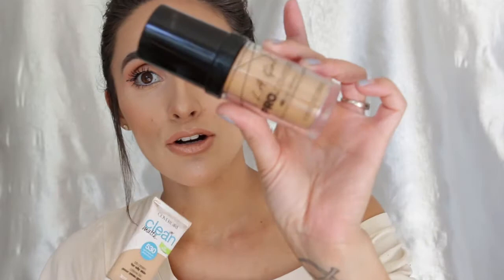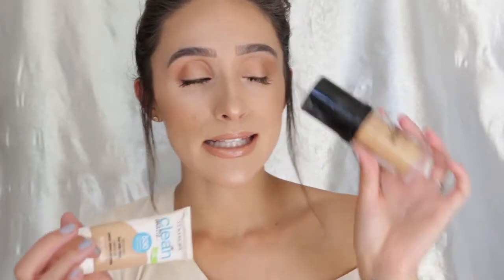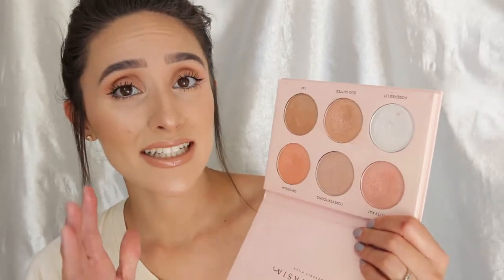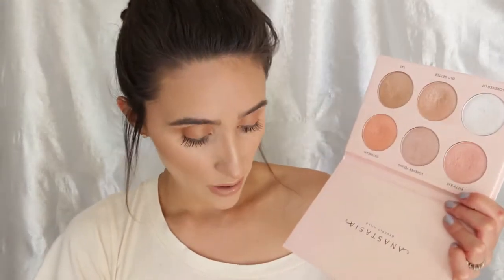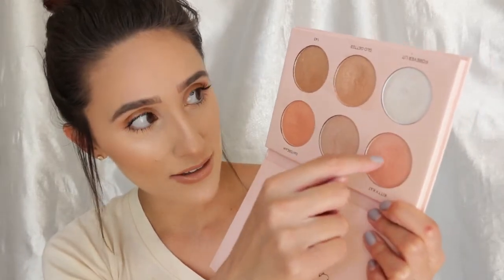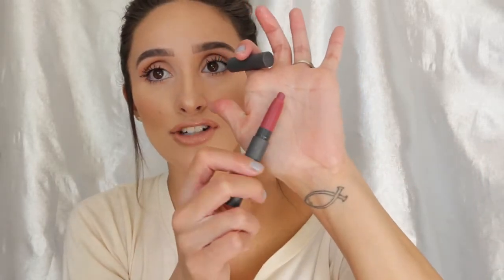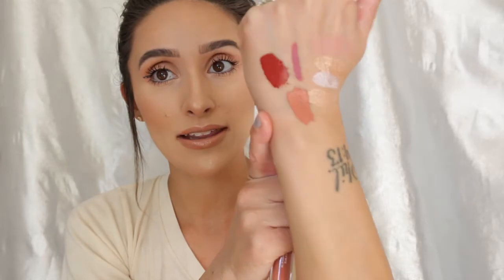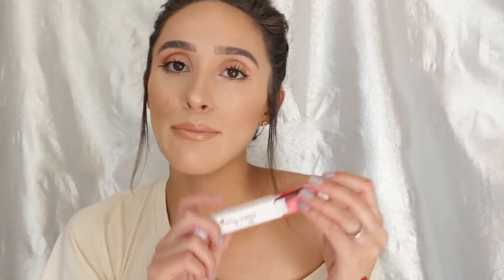MARCH FAVORITES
Who else loves Favorites videos??